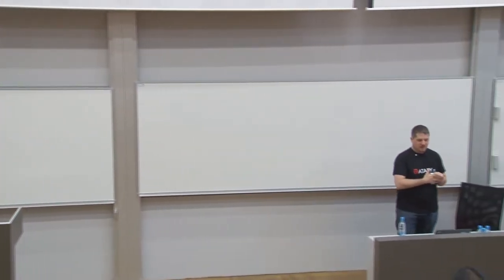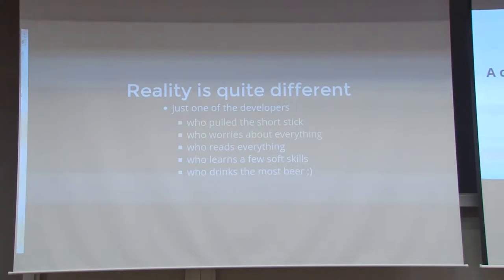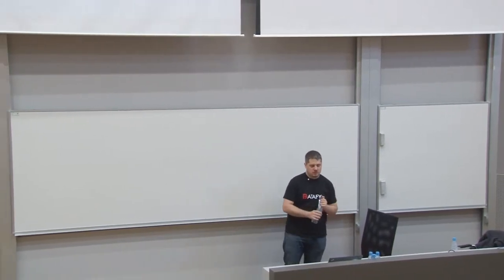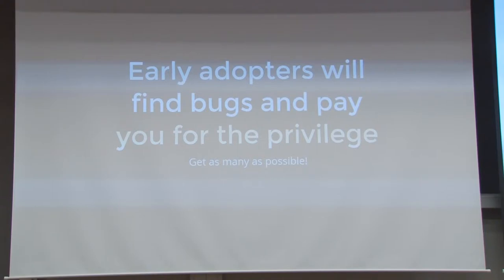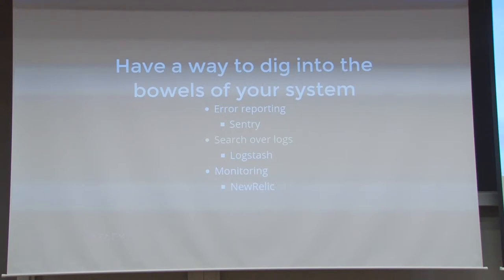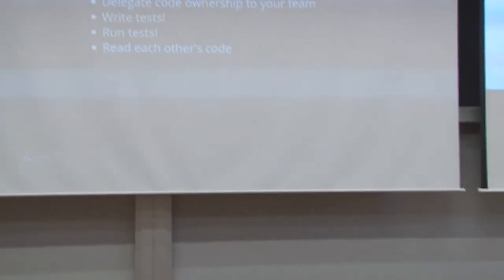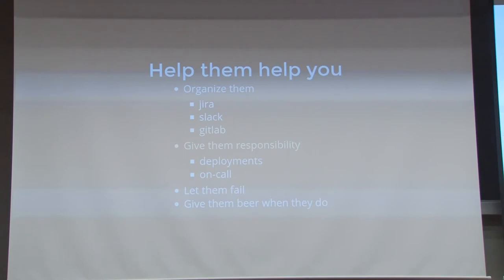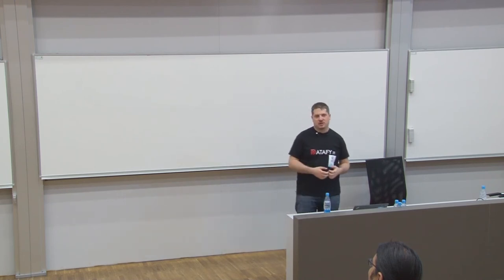Uroš Trebec: A day in a life of a startup CTO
Among technical entrepreneurs, lead positions often have this "rock star" perception. While it certainly has its positive sides, it also has many less desirable side-effects.

Having transitioned to the CTO position 4 years ago I had to learn a lot: starting with one developer, growing the team, grooming new rock stars, recruiting new people, loosing good people, firing inefficient people, introducing new management processes, motivating the team, etc. And that's before we even get to the "technical" part. I will describe the path that I've been on, share some successes and a few failures, all the while hopefully not completely scaring everyone who is starting a new tech-based business.

What will the audience get from this talk:
A lot of reasons why being a CTO is a bad idea and at least one reason why being one is awesome!